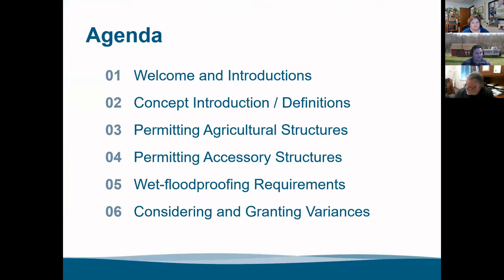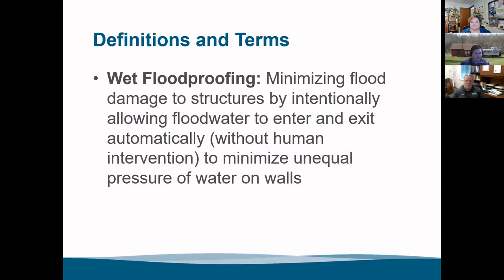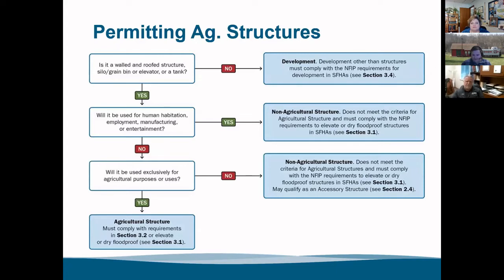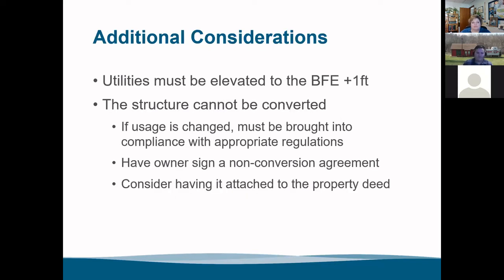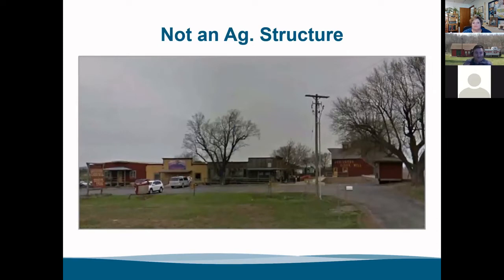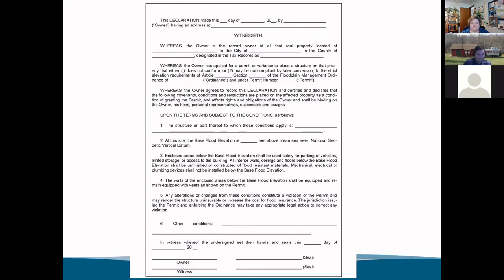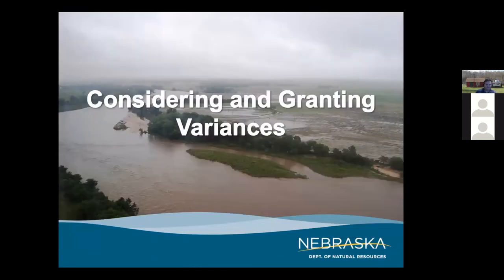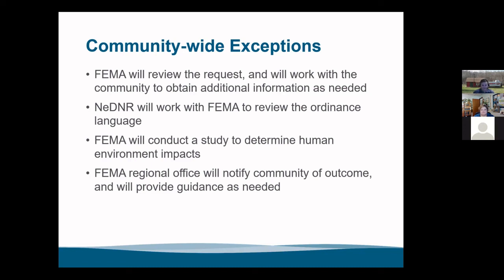Agricultural and Accessory Structures in your SFHA - 2/17/2022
Facebook: Nebraska Department of Natural Resources